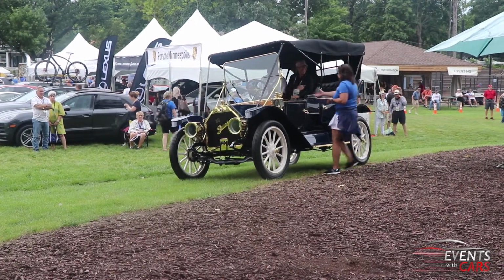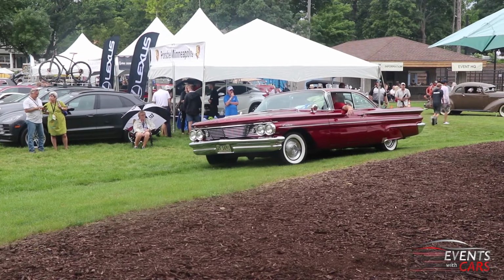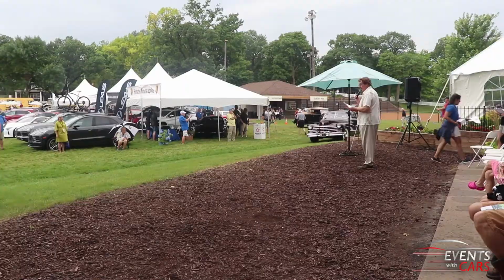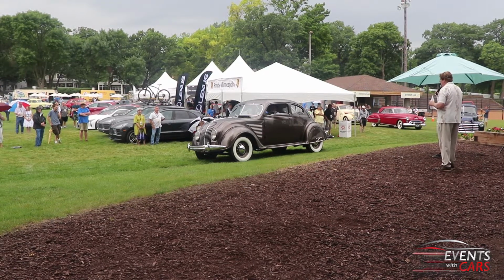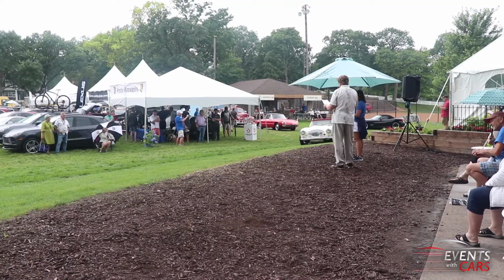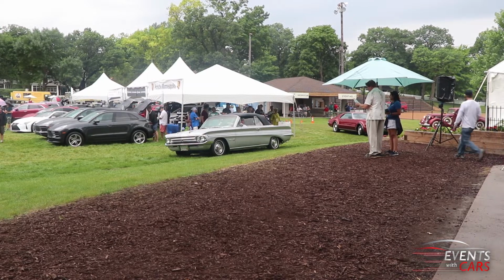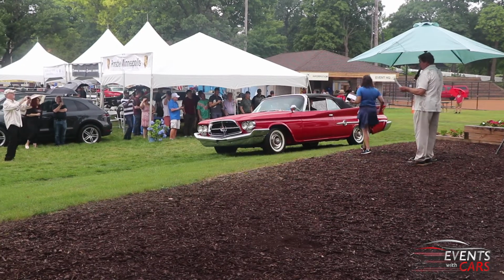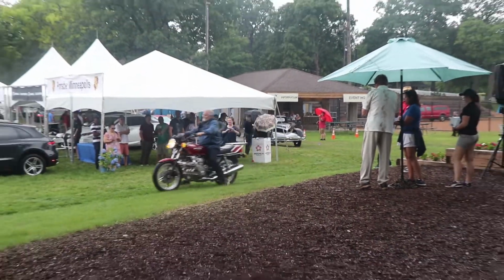10,000 Lakes Concours d'Elegance AWARDS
10,000 Lakes Concours d'Elegance awards ceremony held on the shores of Lake Minnetonka July 28, 2019